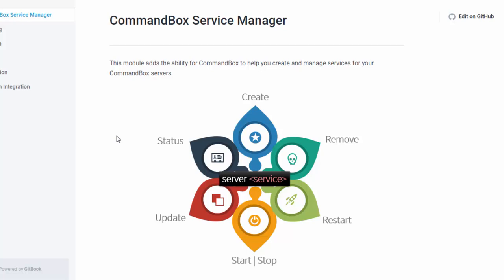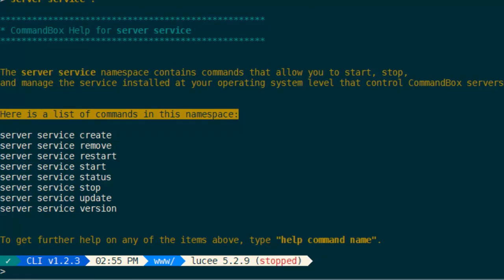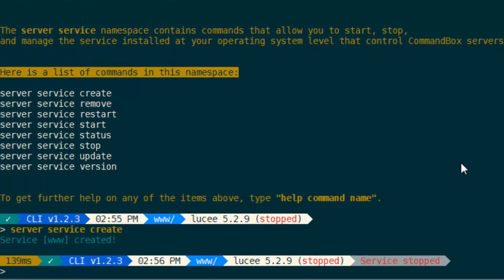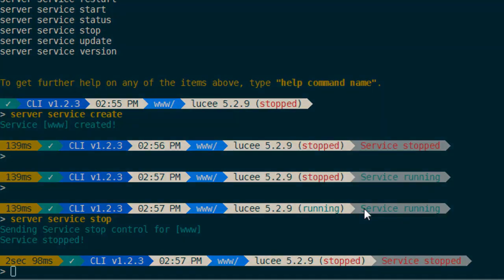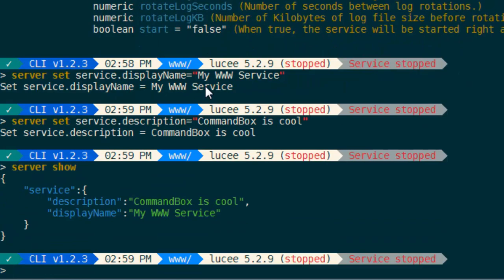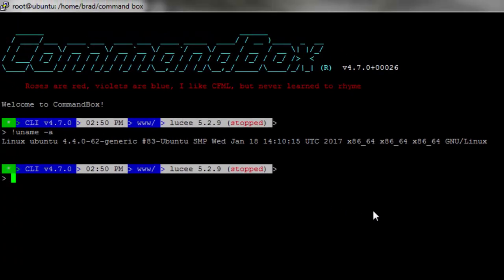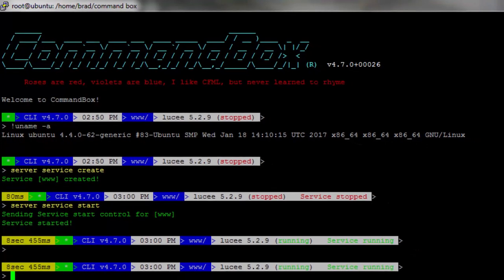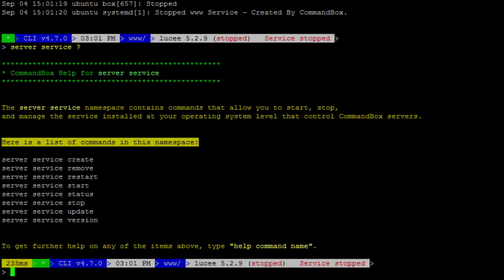CommandBox Screencast - Service Manager Module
In this screencast we see a demo of the new CommandBox Service Manager module running on Windows and Ubuntu Linux.